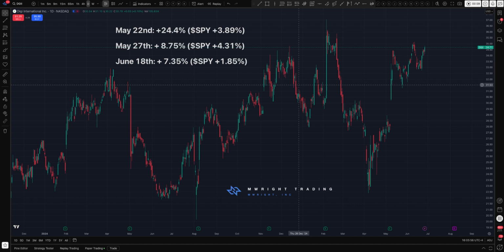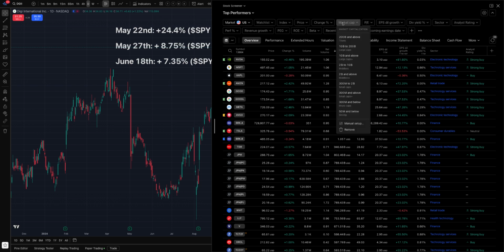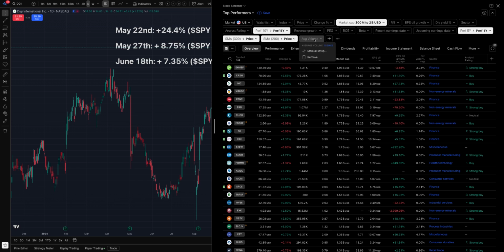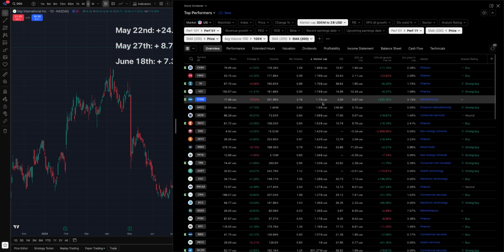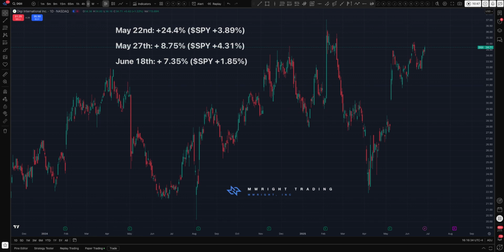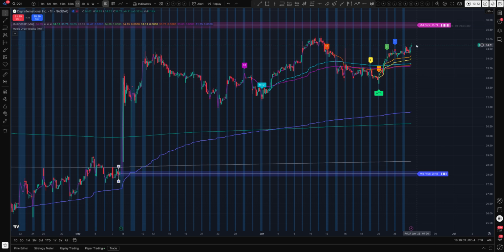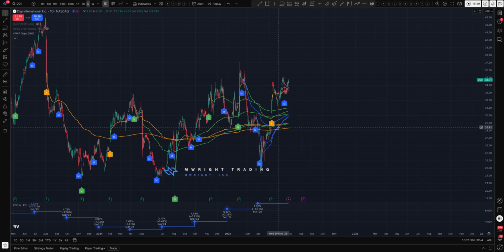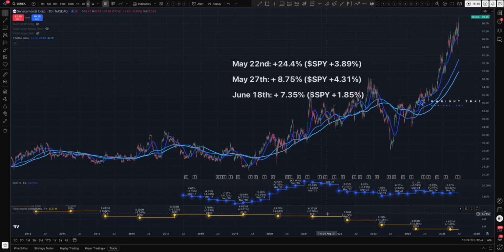Beating the S&P 500 with TradingView's Stock Screener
Although I’m still trying to find a reliable day trading strategy, my swing trading has been pretty good.

On May 22nd I entered 12 positions. They are up 24.4% ($SPY +3.89%) with 2 rising over 50% and 1 up 100%, with only 3 positions that are negative. None more than -7%.

On May 27th I entered 14 positions. 2 stopped out within the first 2 days. The others are up 8.75% ($SPY +4.31%), with only 2 positions that are negative. One -13%, the other 0.05%.

On June 18th I entered 9 positions. They are up 7.35% with 1 up over 25%, and only 1 position that’s negative at -0.05%. ($SPY +1.85%)

I told a friend, and he said I should do a video on how I pick these stocks. So, here we go.

[b]It all starts with the TradingView Screener.[/b]

I look for smooth and consistent long-, mid-, and short-term performance. For that we need

- Liquidity - that means money, or trading volume.
- Room to move - no overhead resistance
- Favorable trends - stable moving averages
- Good short term signals - a good intraday chart

In building a screener from scratch to match the stocks that I pick, here's what you need:

- Market Cap 300M to 2B
Not too big, and not too small

- Perf 10Y greater than Perf 5Y
No long term dips in performance

- Perf 5Y greater than Perf 1Y
No short term dips in performance

- SMA(300) less than Price
Price above moving average

- Avg Volume 10D greater than 100K
No lightly traded stocks. Liquidity needed

This will get you a good foundation. Stocks in this filter that keep showing up day after day, I give heavy consideration. But for the additional refinements that I use, add these filters:

- SMA(200) greater than or equal to SMA(300)
Stacked long-term SMAs

- SMA(50 greater than or equal to SMA(200)
Stacked short-term SMAs

- ROE, Trailing 12 Months greater than 0% (Chris Mayer)
Improving ROE

After that I review the charts.

- Verify short term performance with free TradingView indicators

    - Multi-VWAP [MW] (1 hr Chart)
        - Above a rising 5-Day AVWAP
    - Magic Order Blocks [MW] (5 min Chart)
        - No major overhead resistance

- Verify fundamentals with more free TradingView indicators

    - ROE (Quarterly)
        - Rising ROE
    - Float Shares Outstanding
        - Lower float means lower supply. When high demand occurs, this can act as a price catalyst.
    - Multi VWAP from Gaps [MW]
        - Stacked is good
    - 3 SMA Ladies

Sometimes when reviewing the shortlist other stocks being mentioned in the same circles come on my radar. For that, using the charts comes in handy.